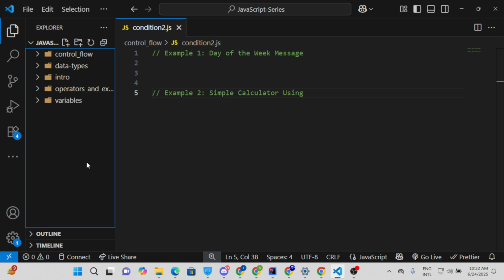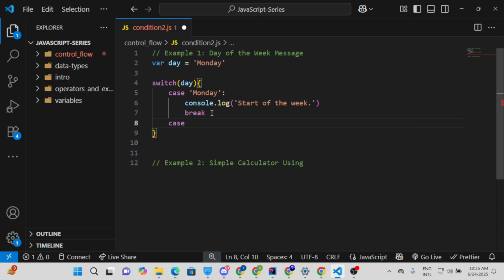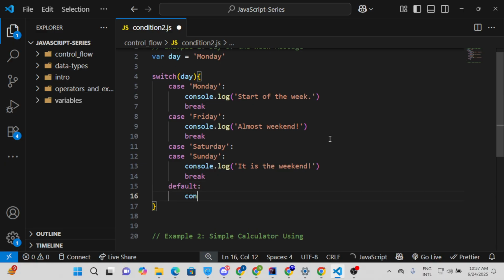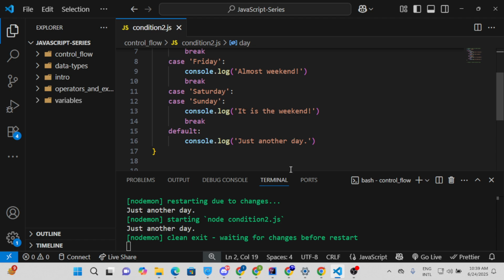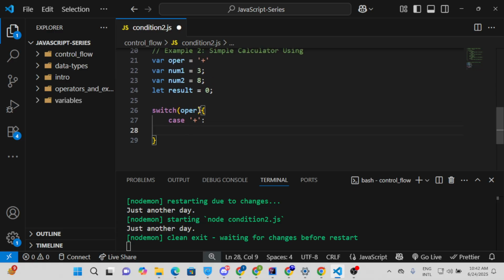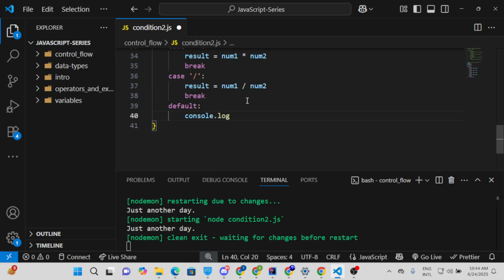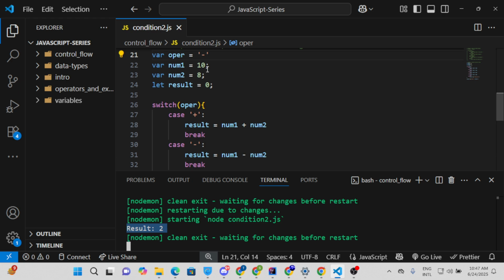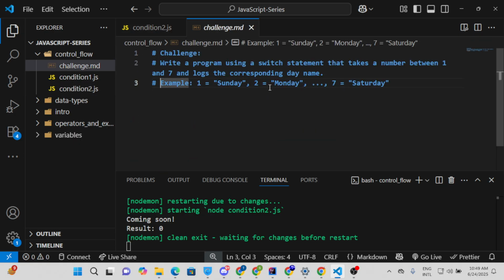Conditional statement in JavaScript (switch case)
In this video, we’ll explore the switch case statement in JavaScript and learn how it can be used as an alternative to writing multiple if-else conditions. I’ll explain how the switch statement works, when to use it, and how it helps make your code cleaner and more organized when checking for multiple values.

We’ll walk through simple examples to see how switch handles different cases and how to include a default block when no match is found. By the end of this video, you’ll know how to use switch statements effectively in your JavaScript programs.

Make sure to check out the earlier videos in the series to keep building your understanding of JavaScript step by step.